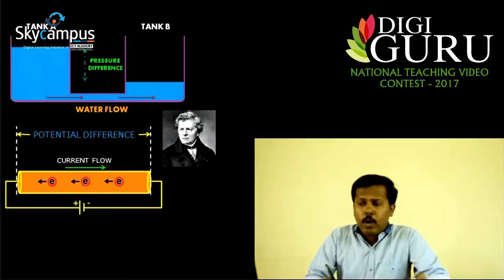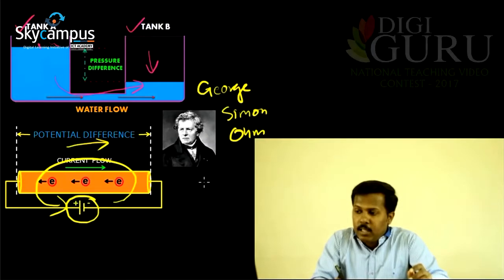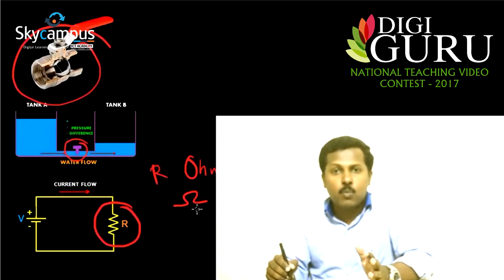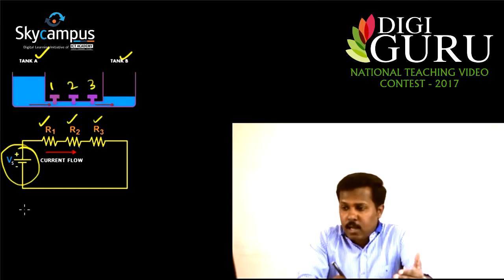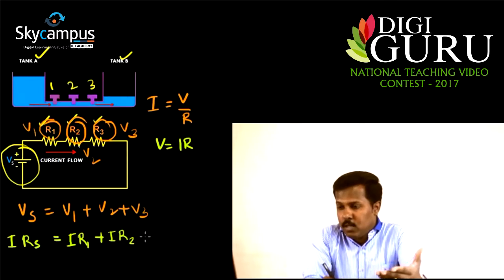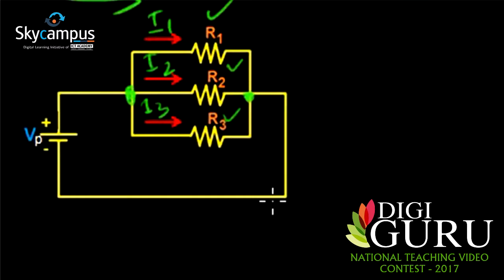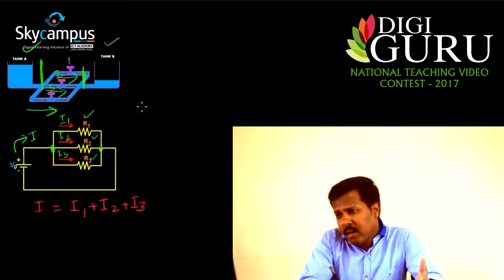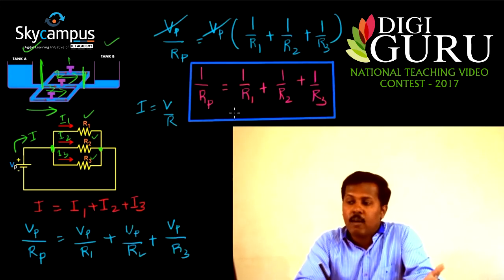Circuit Theory Concepts - By Sajan P Philip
Fundamental concepts of circuit theory is explained in a easily understandable way by Mr. Sajan P Philip from Bannari Amman Institute of technology, Erode. He is one of the top 25 winners of the National Teaching Video contest 2017 conducted by ICT Academy.